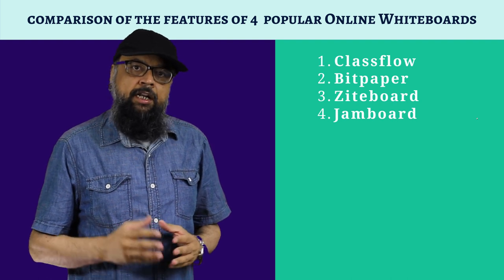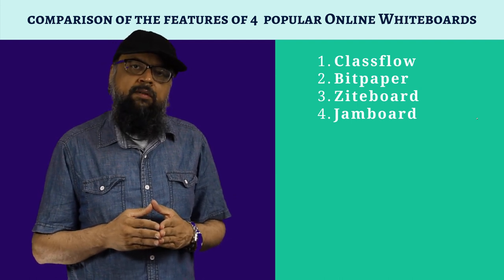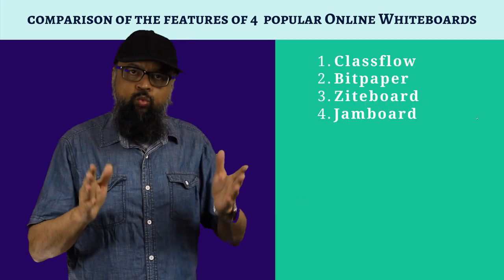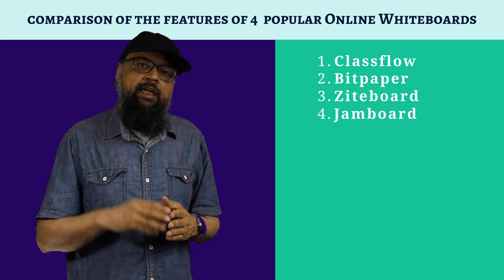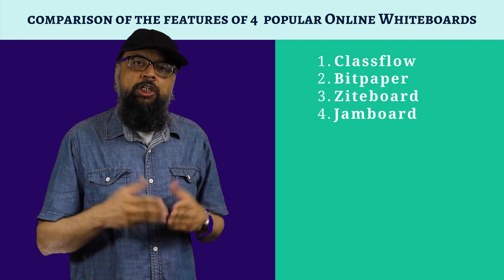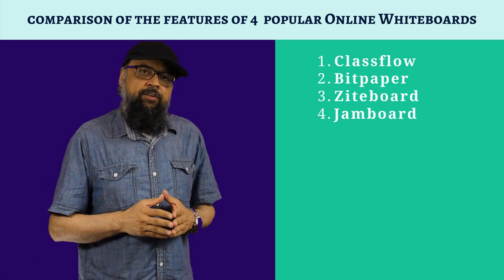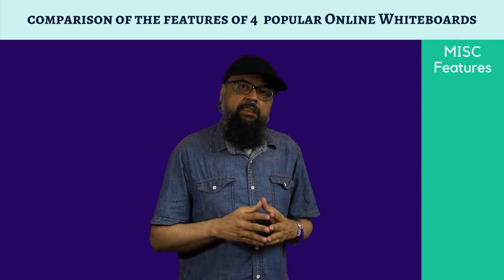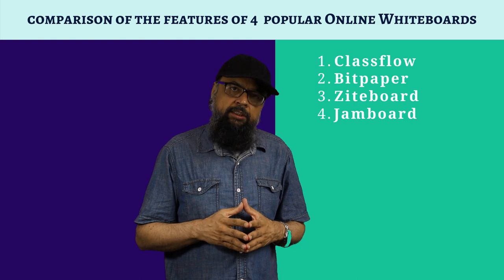Digital Online Whiteboards [Features and Comparison]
Next Watch this:
Best Free Math App to Solve Problems | Microsoft Math Solver
This video is a feature-based comparison of 4 popular digital online whiteboards which are collaborative and shareable. These are Google's jamboard, ziteboard, classflow and bitpaper. These are applications which are also called online whiteboards. These apps provide you a space to write, draw and annotate your lectures. These are essential not only for math teachers but also online teachers of many other subjects. We will look into some of the essential and basic features of online whiteboards and also some of the desirable features which we may or may not have. This video shows a comparison of digital online whiteboards which will help you chose one which is best suited for your application.